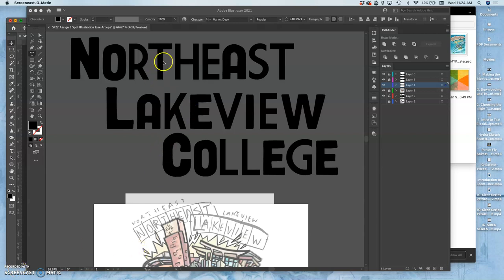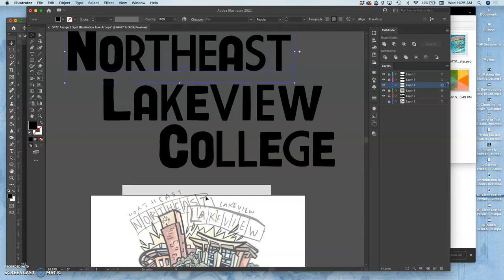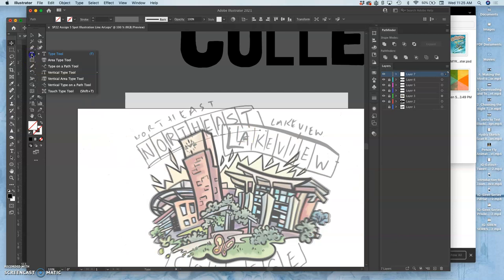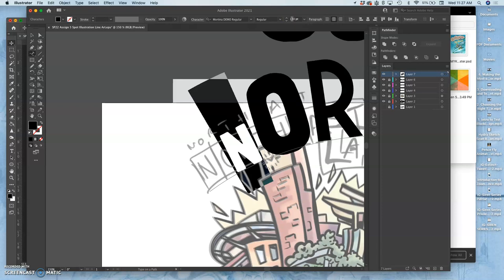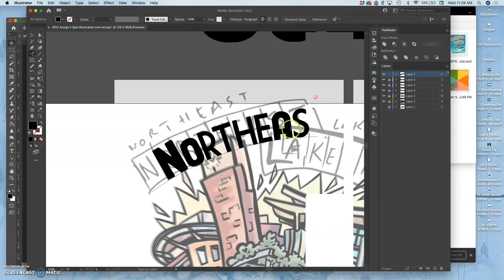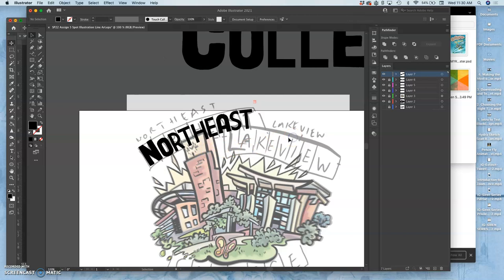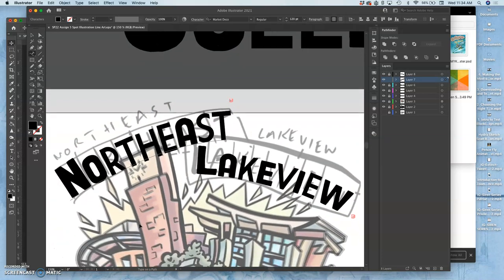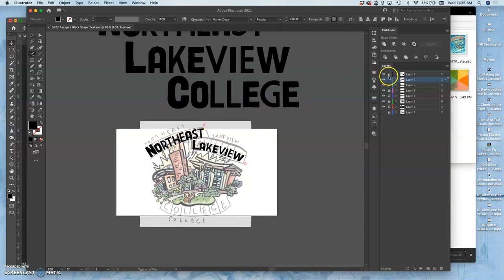5 Using the Type on Path Tool in Adobe Illustrator